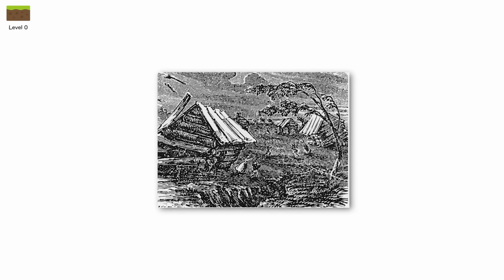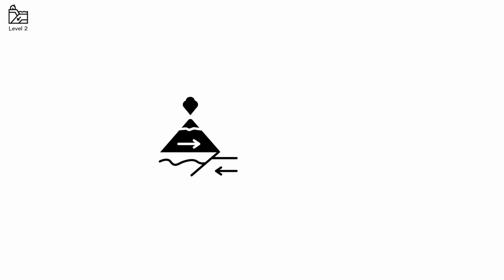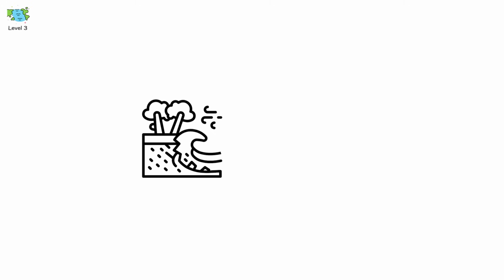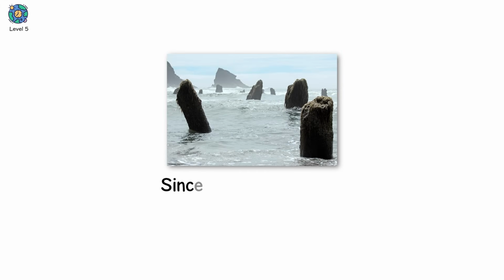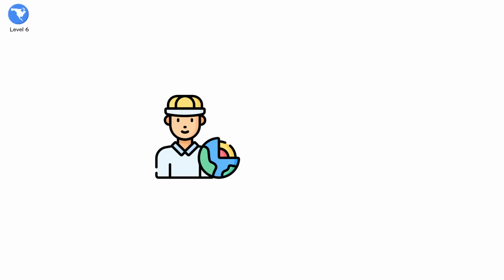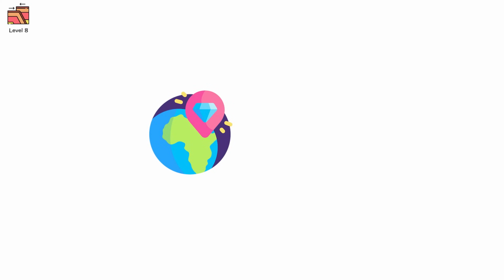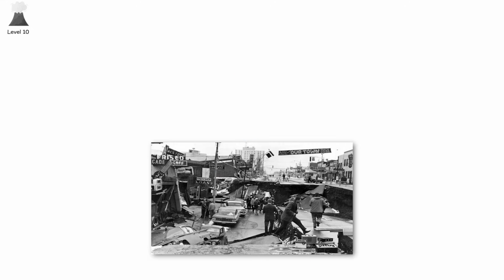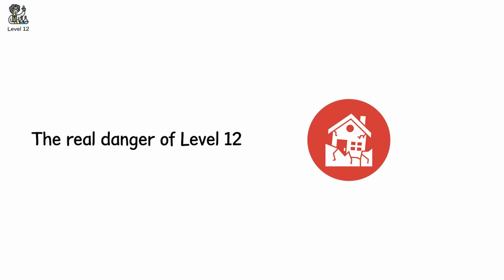Every Mega Earthquake Zone Explained in 16 Minutes